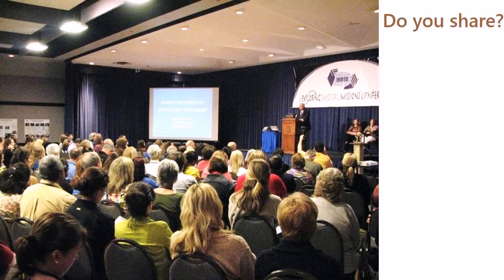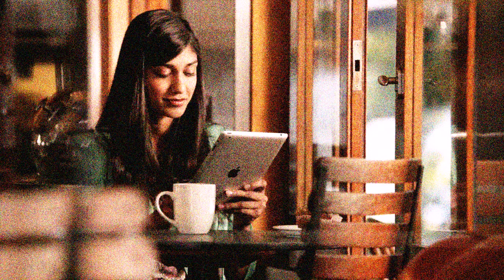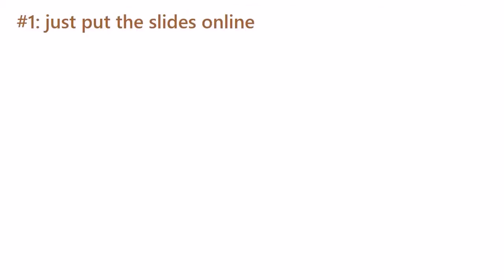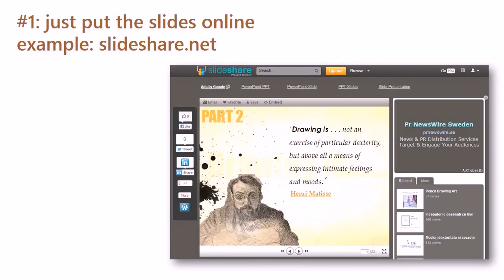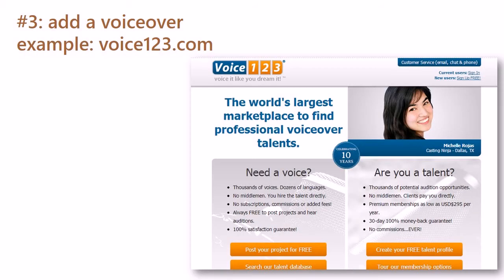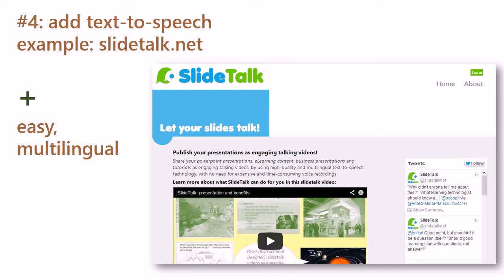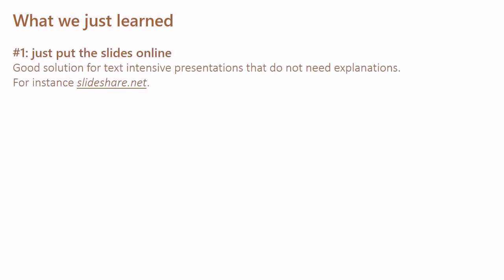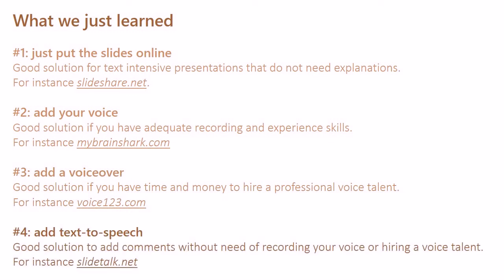Learn This! Four ways to share presentations online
Learn how to reach a larger audience by publishing your presentation online. This video presents tools, advantages and drawbacks for four ways of bringing your PowerPoint presentation online.